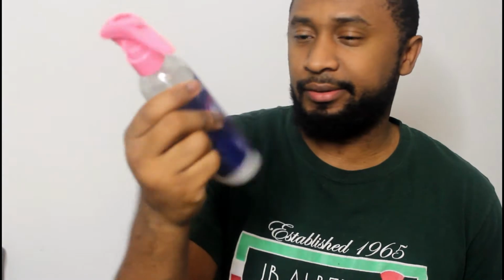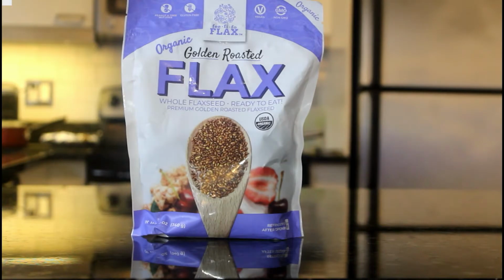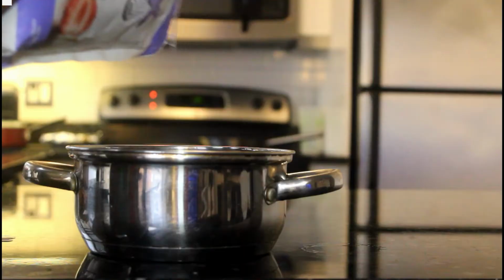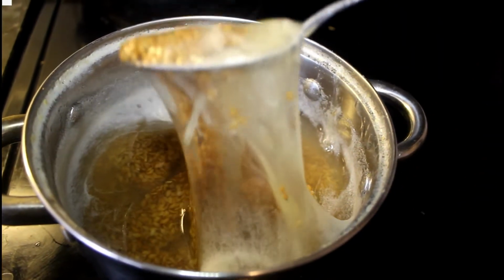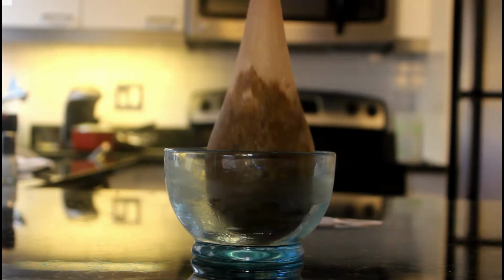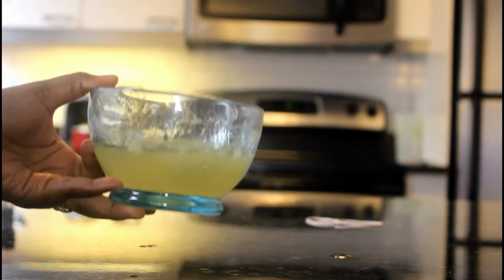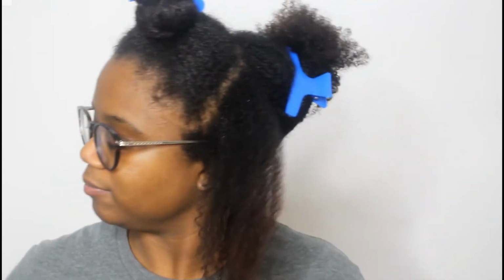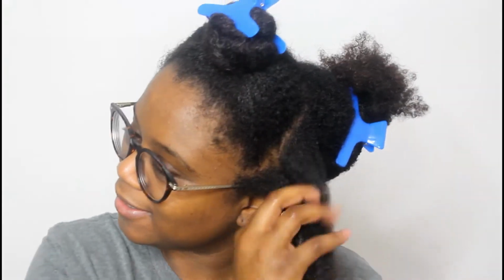The ULTIMATE Natural DIY Hair Gel with FLAXSEEDS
The ULTIMATE Natural Hair Gel with FLAXSEEDS.

I finally mad my own hair gel using flaxseeds and I must say, this gel is definitely the GOAT!!!

All natural DIY hair gel is literally 1 ingredient and organic and great for either a twist out or wash n go!!